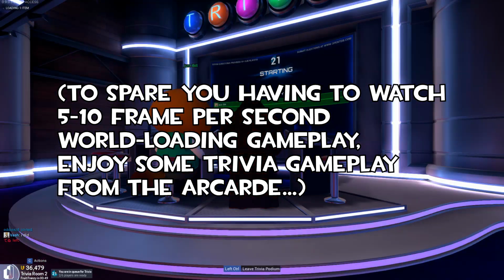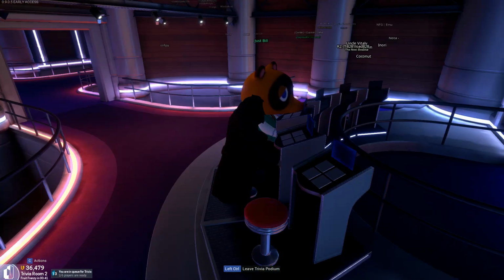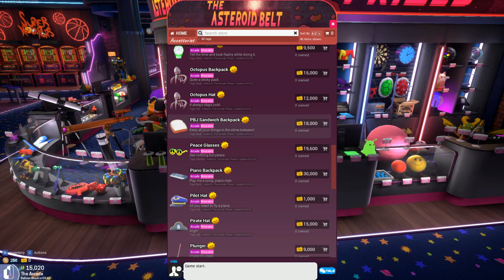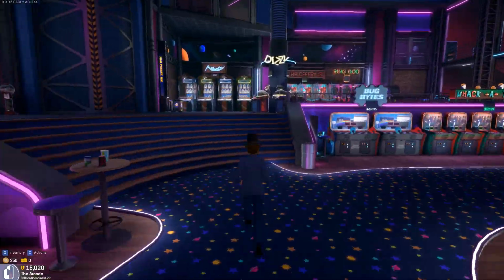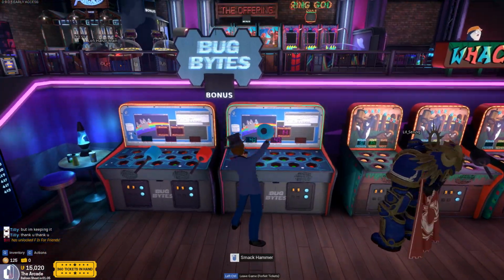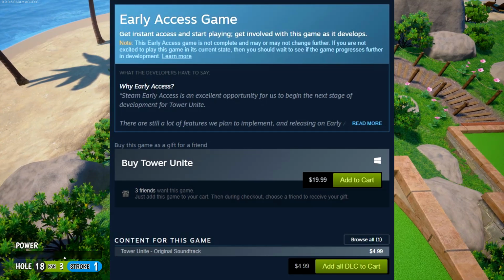Is Tower Unite Worth Buying? [Tower Unite review]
In this newest game review video, WarriorDan critiques Tower Unite, a socially-driven casual multiplayer game, designed in the vein of games like Playstation Home.

The game has been in development as an early access title for over 4 years, and is finally now being projected to complete its early access stage within the coming year.

Among the features discussed in this video are the Tower Unite arcade, and several of the minigames, including the Tower Unite ball race minigame, and the Tower Unite mini golf minigame.
Tower Unite is the spiritual standalone successor to the popular Garry's Mod community mod, Gmod Tower, and carries over many of the same ingame locations and features as its predecessor.

Get new videos delivered right to your "Subscriptions" tab on YouTube

►What do you think of what's discussed in this video?
I do read all comments and usually respond fairly quickly!

►Want to talk to me directly?

Thanks for taking the time to check out this video, and making it to the bottom of this description here! For your trouble, here, have an adorable animal!